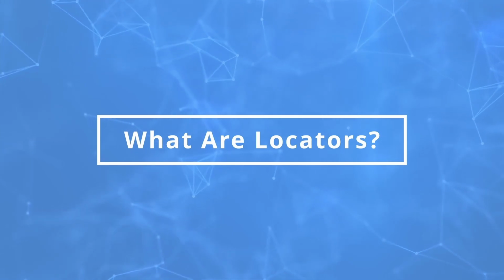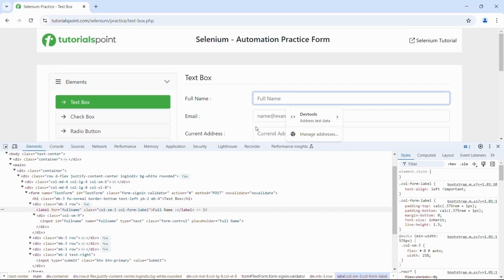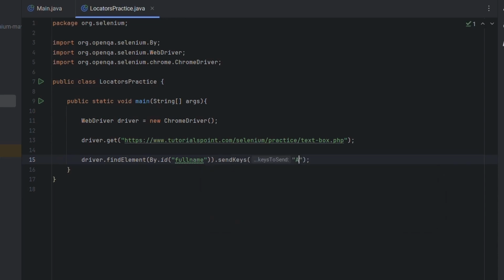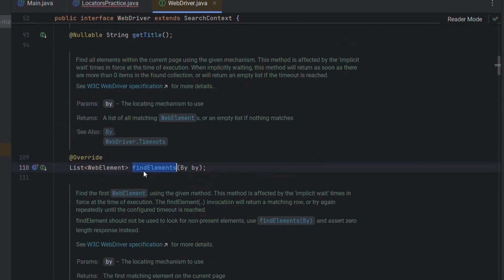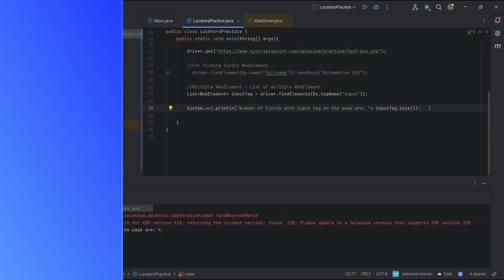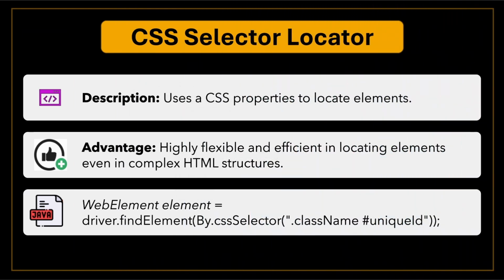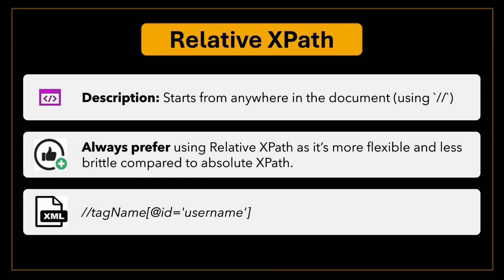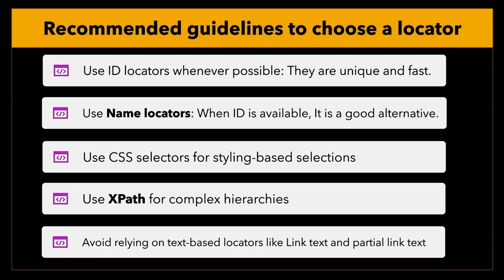Selenium Locators Explained | Tutorial 5 | Types of Locators in Selenium with Java for Beginners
🔍Welcome to Tutorial 5 of our Selenium with Java for Beginners series! In this video, we’ll cover one of the most critical topics in Selenium WebDriver—locators. Locators are the foundation of web automation, allowing you to identify and interact with web elements like buttons, input fields, and links on any webpage.

By mastering locators, you’ll unlock the ability to create robust, efficient, and scalable test scripts in Selenium. Whether you’re a beginner or brushing up on your automation skills, this tutorial will equip you with the knowledge to confidently automate any web scenario!

🔥 In this comprehensive tutorial, you'll learn:

What Are Locators?
Understand the role of locators in Selenium and why they are essential for automating interactions with web elements.

The Different Types of Locators in Selenium
Explore the seven key types of locators—ID, Name, Class Name, Tag Name, XPath, CSS Selectors, Link Text, and Partial Link Text. Learn when and how to use each one effectively in your scripts.

Introduction to HTML Basics
A quick and easy-to-follow guide to understanding the HTML structure behind web elements. Get familiar with HTML tags, attributes, and properties that will help you select the right locators.

How to Use Different Types of Locators
Dive deep into how to implement each type of locator in real-world scenarios. We’ll walk through multiple examples, showing you exactly how to identify and work with locators for precise automation.

Guidelines for Using Locators
Discover expert-recommended guidelines for choosing the best locators for your automation scripts. Learn how to avoid common pitfalls and optimize your locators for stable and reliable tests.

You can also go ahead and play around with any live website of your choice!

Chapters
0:00 Intro and content
0:29 What are Locators in Selenium?
1:42 What are different types of Locators in Selenium?
2:57 Introduction to Basic HTML Structure
5:29 What is By Class in Selenium?
6:36 How to use ID Locator?
9:04 How to use Name Locator?
10:02 How to use Class Name Locator?
15:16 How to use Tag Name Locator?
17:04 How to use Link Text Locator?
19:10 How to use Partial Link Text Locator?
20:50 How to use CSS Selector Locator?
24:18 How to use XPath Locator?
28:26 Recommended guidelines for choosing right locators
29:09 Next Tutorial